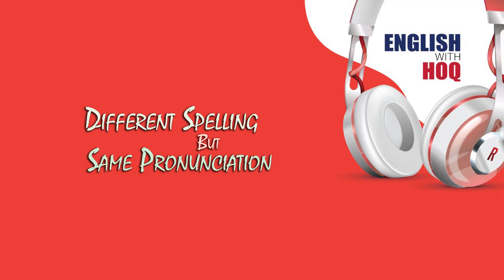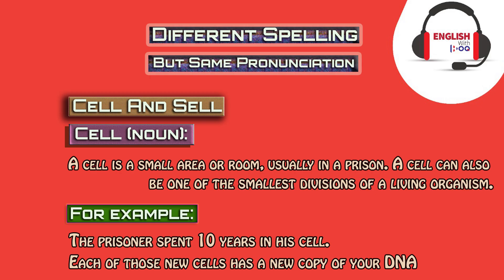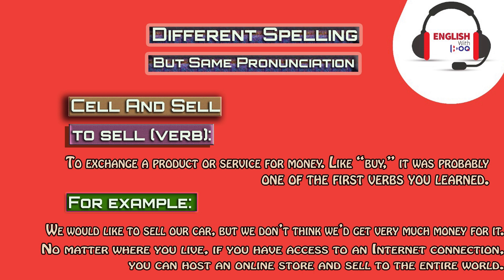Cell And Sell "Different Spelling But Same Pronunciation"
"Different Spelling But Same Pronunciation"

Cell And Sell

Cell (noun): A cell is a small area or room, usually in a prison. A cell can also be one of the smallest divisions of a living organism.

For example:
-The prisoner spent 10 years in his cell.

-Each of those new cells has a new copy of your DNA

Another Cell:

to sell (verb): To exchange a product or service for money. Like “buy,” it was probably one of the first verbs you learned.

For Example:
-We would like to sell our car, but we don’t think we’d get very much money for it.

-No matter where you live, if you have access to an Internet connection, you can host an online store and sell to the entire world.